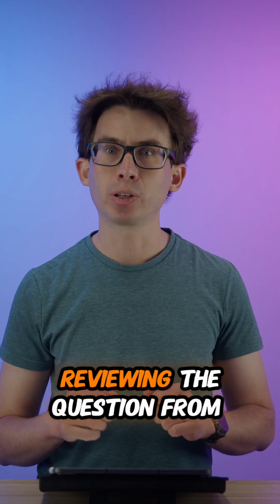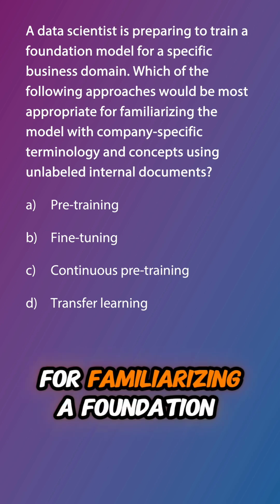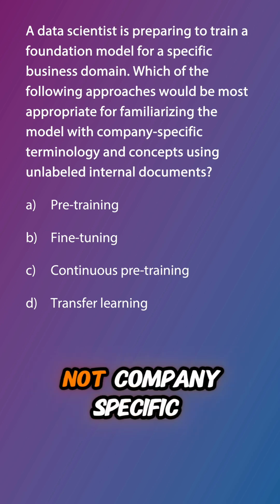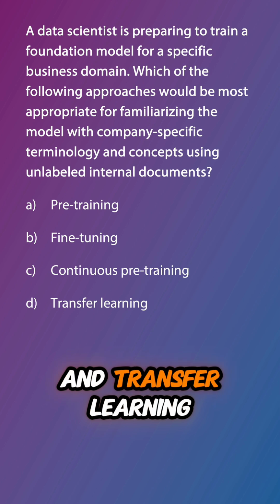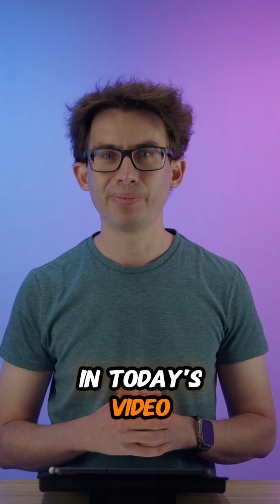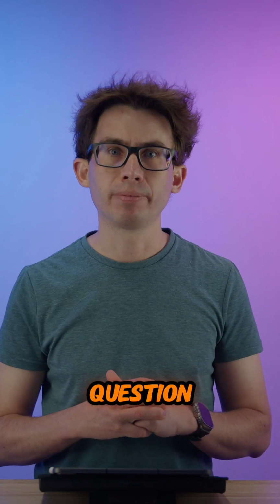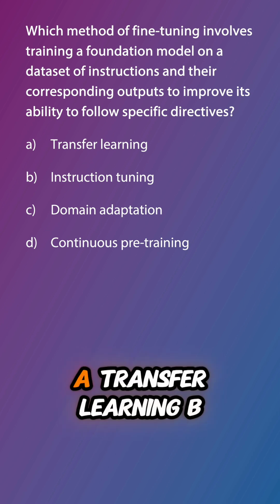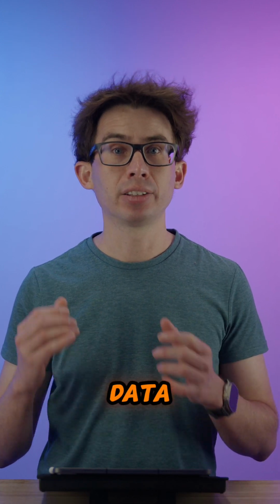AI Practitioner Exam Bites #34: Fine-Tuning AI Foundation Models Like A Pro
Master the essential methods for fine-tuning AI foundation models in this episode of AI Practitioner Exam Bites! We explore key techniques such as instruction tuning, continuous pre-training, transfer learning, and adapting models for specific domains. Learn how these methods enhance model performance, enabling your AI systems to excel in specialized tasks and contexts.

Fine-tuning is a powerful tool in optimizing foundation models. This episode covers how instruction tuning leverages labeled data to improve a model’s ability to follow specific instructions, while continuous pre-training helps models better understand domain-specific concepts using unlabeled data. We also explore how transfer learning allows you to extend a model's knowledge and domain adaptation techniques that further refine its accuracy in specific fields.

Key Points:

Instruction tuning and labeled data for improved task accuracy
Continuous pre-training for domain-specific learning
Transfer learning to extend a model’s knowledge
Adapting models for specialized domains

Timestamps:
0:00 – Introduction
0:05 – Review of Previous Exam Question
0:57 – Methods of Fine-Tuning Foundation Models
1:23 – Instruction Tuning Explained
2:16 – Continuous Pre-Training
2:36 – Practice Exam Question & Next Episode Preview

Matthew Purcell, Senior Technical Trainer at Amazon Web Services, specializes in simplifying AI and cloud computing concepts for learners.